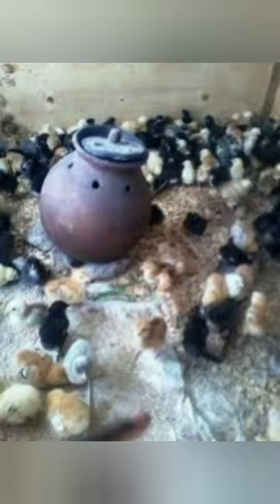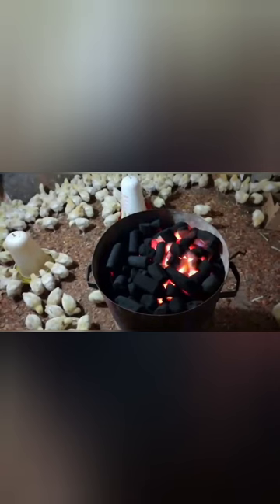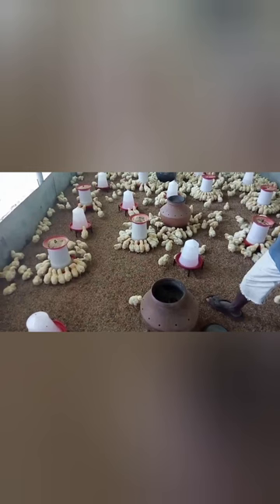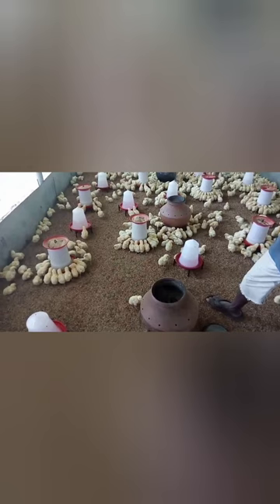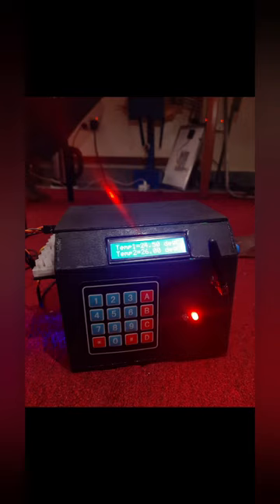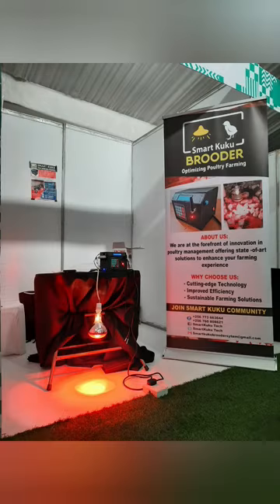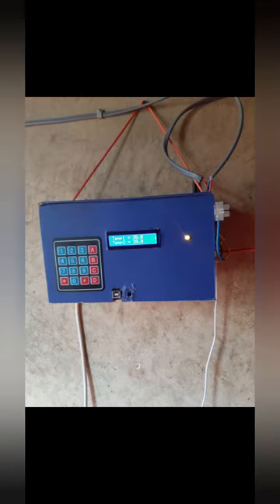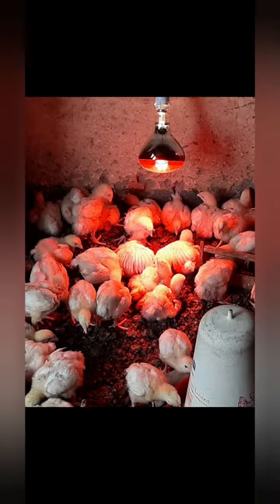Pitch Video - Smart Kuku Brooder System